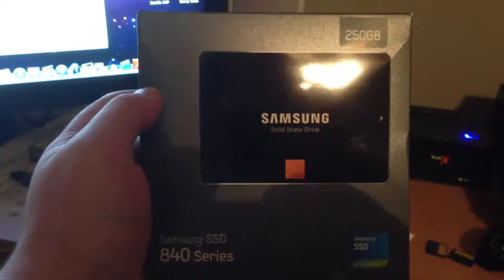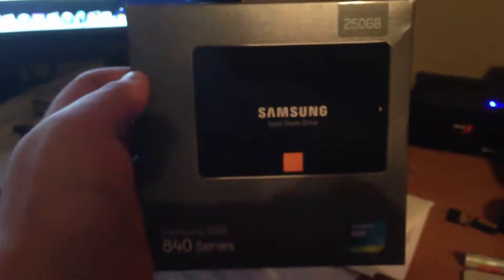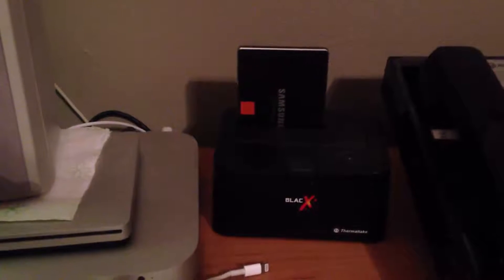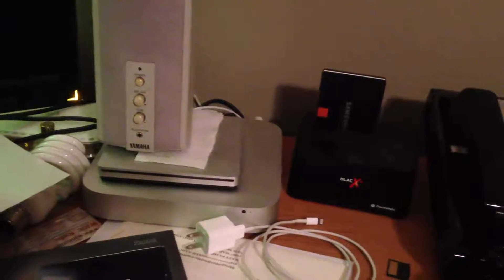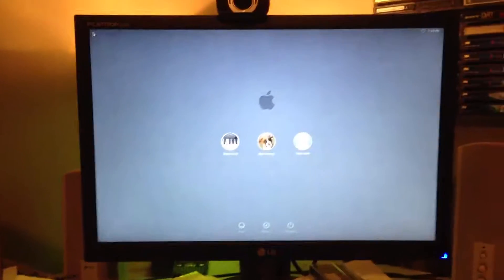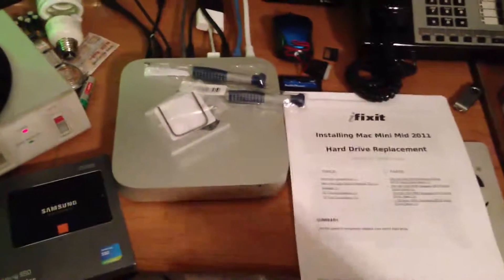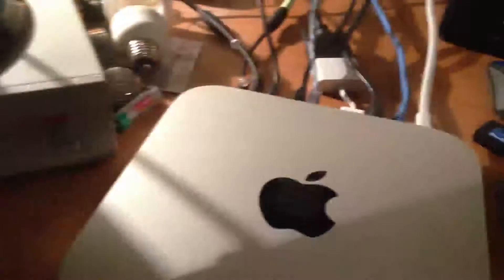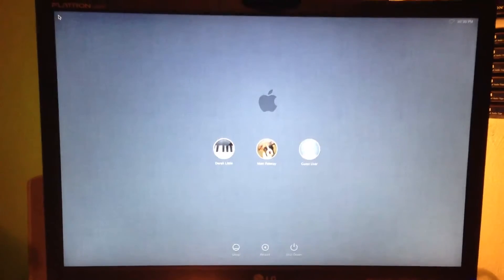Installing a Samsung 840 Serries SSD in a 2011 Mac Mini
What happens when you install an SSD.